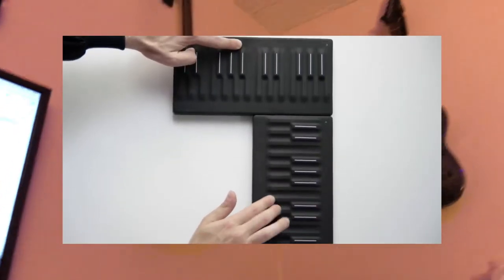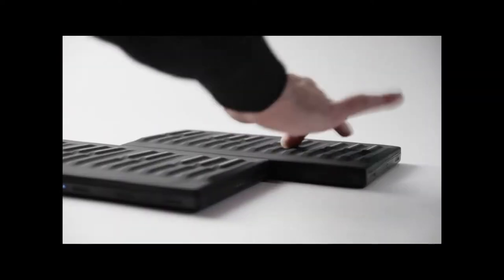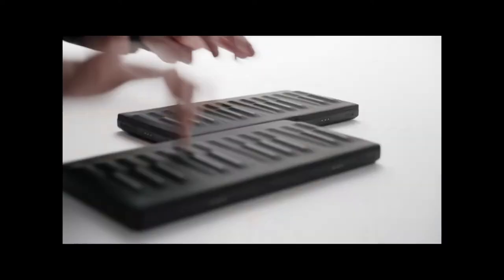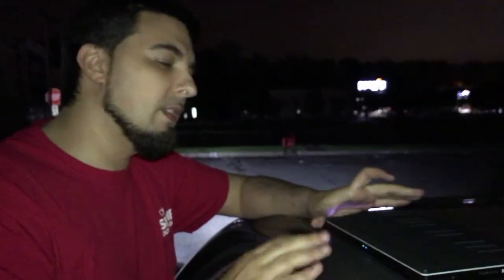After Hours with Drew Brynner - Roli Seaboard Block Review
To buy a Roli Seaboard Block Click this

After hours outside of Guitar Center with Drew Brynner taking a peek at the new Roli Seaboard Block.  This is not an in-depth review of features although some are talked about.  This is Drew's first impression of the product.